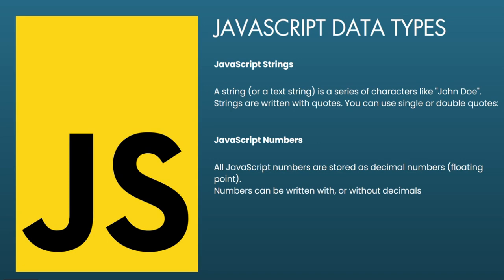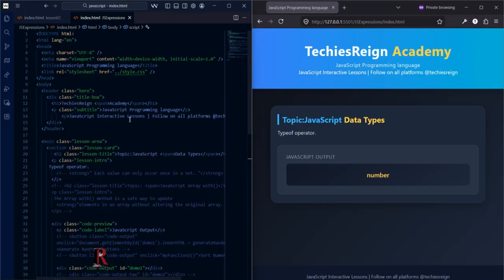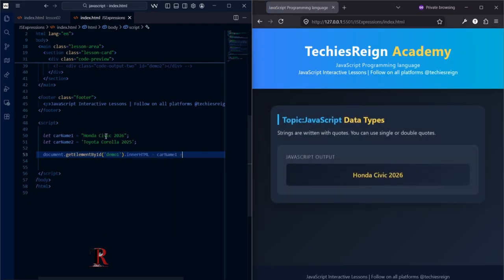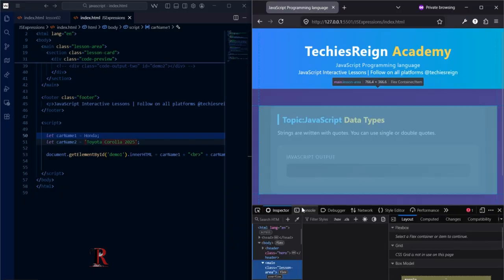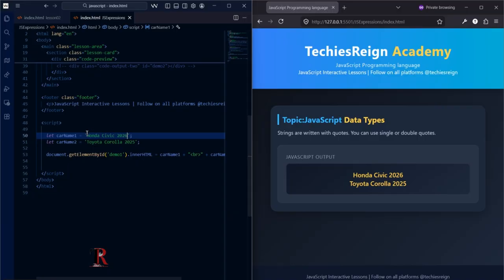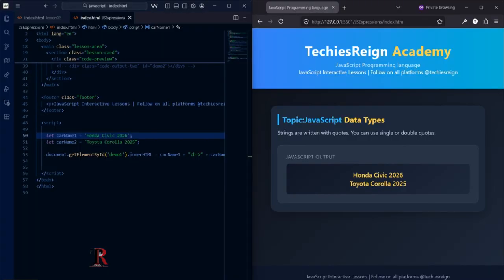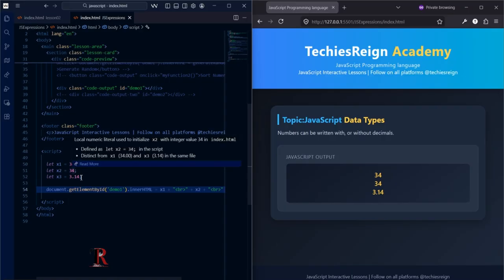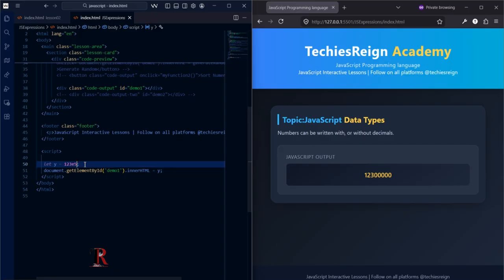JavaScript Strings Data Types